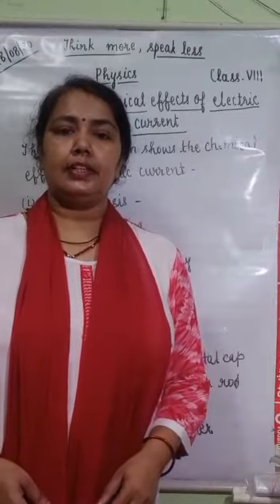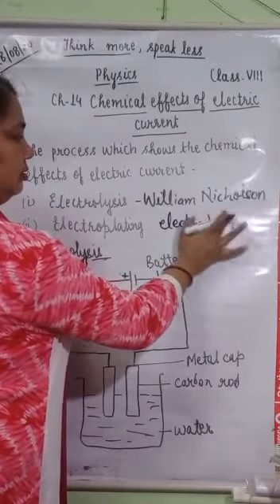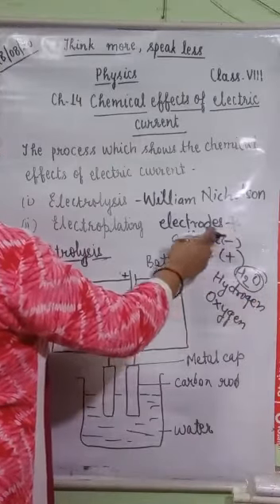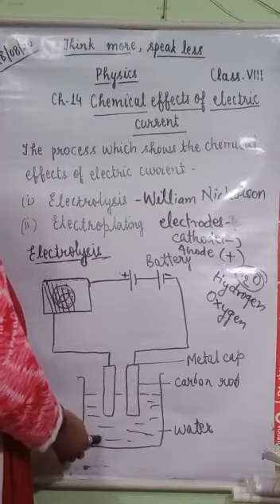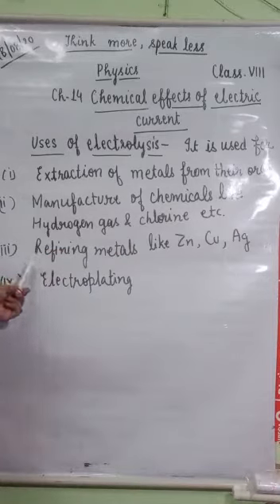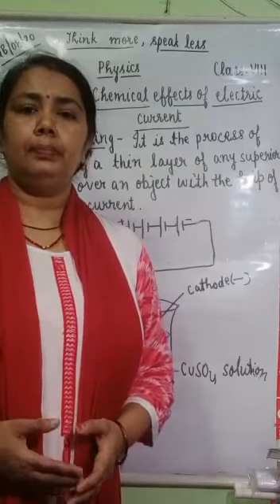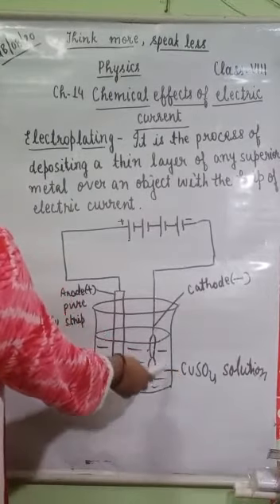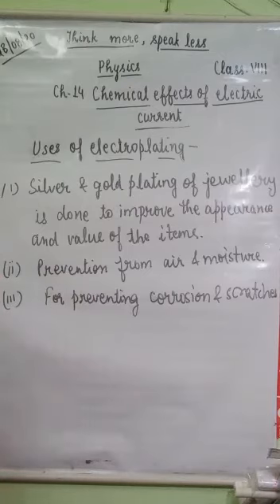Class 8 Video Lecture 28th August (4)